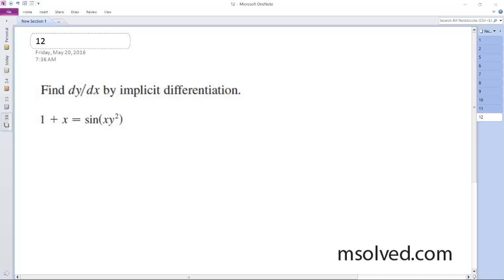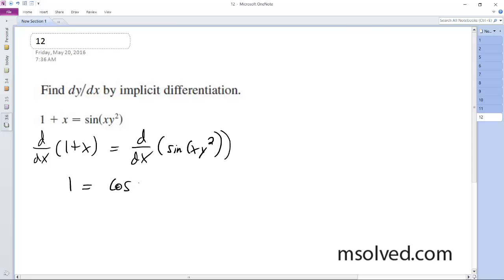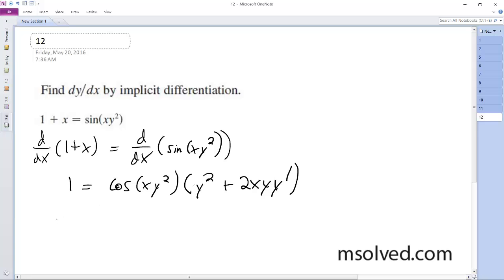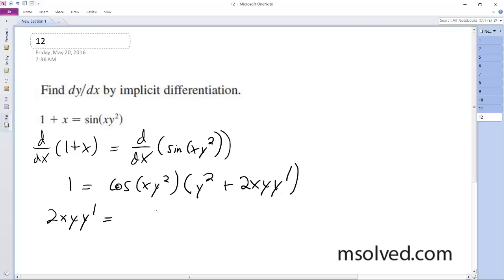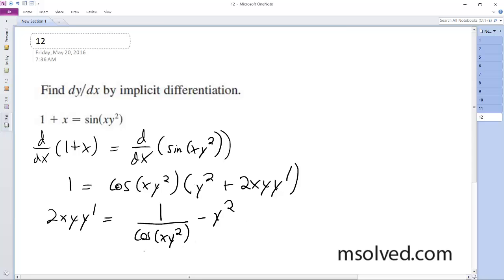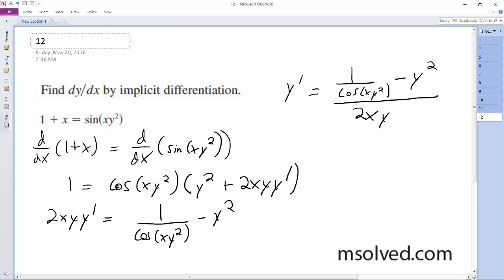1 + x = sin(xy^2), Find dy/dx by implicit differentiation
1 + x = sin(xy^2), Find dy/dx by implicit differentiation